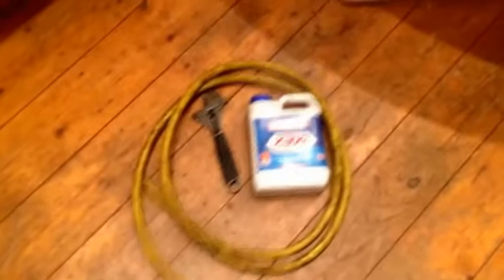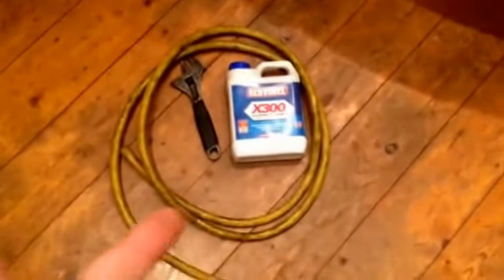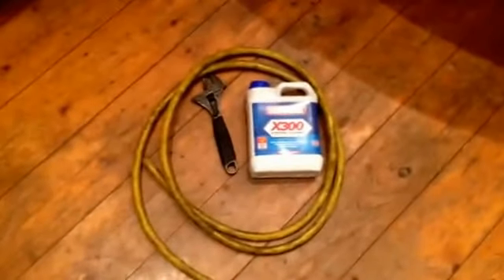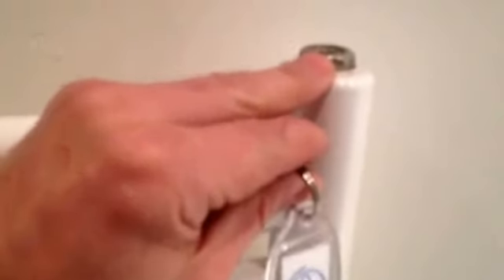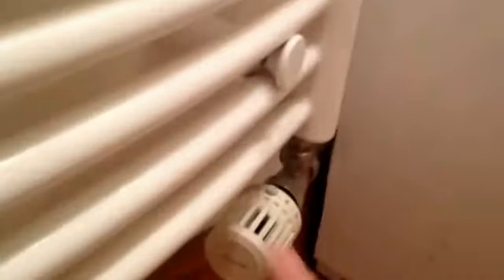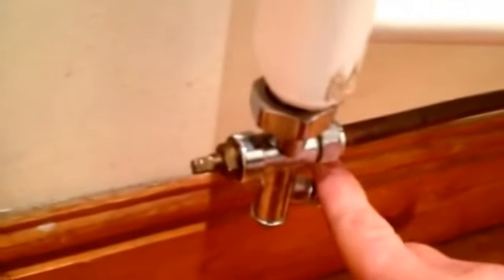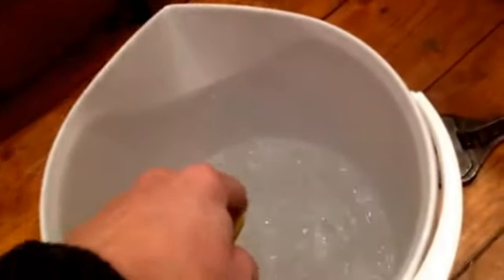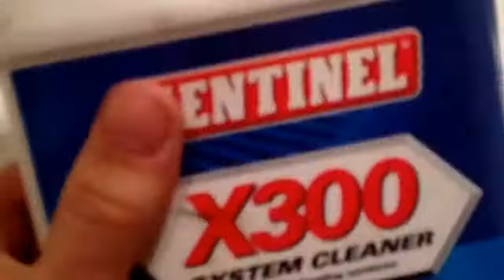How to add chemicals to a central heating system easily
Another guide - how to add chemical to a system